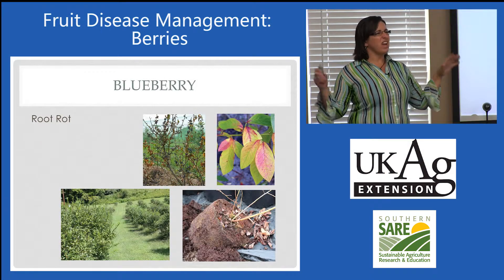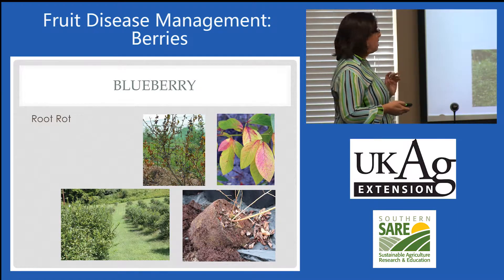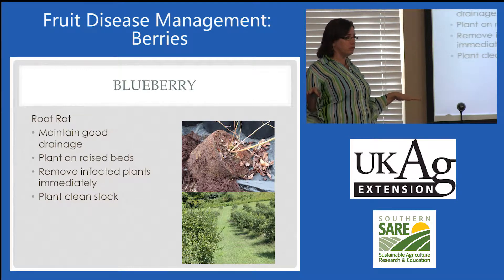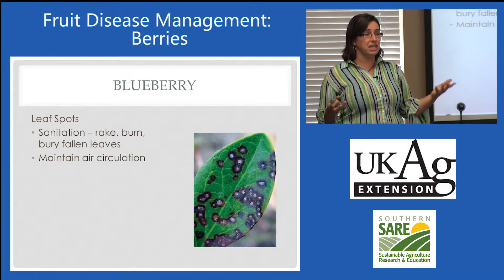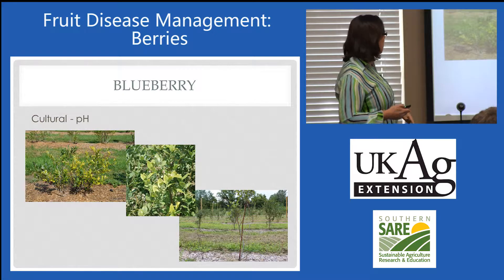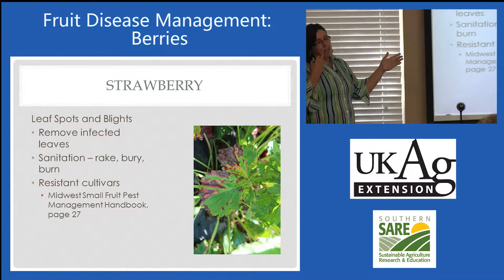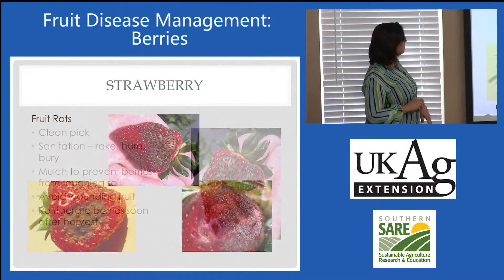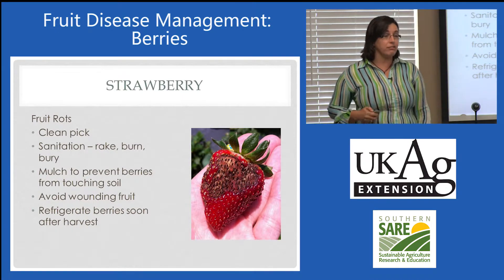Fruit Disease Management, Part 3: Berries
Nicole Ward Gauthier, Extension Plant Pathologist at the University of Kentucky explains fruit disease management options for home gardening, including sustainable and organic management techniques.